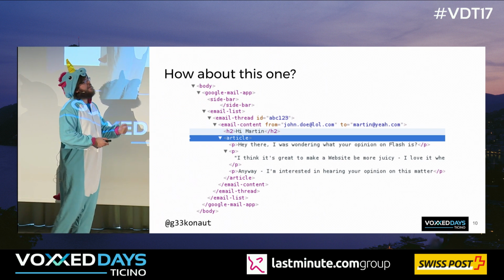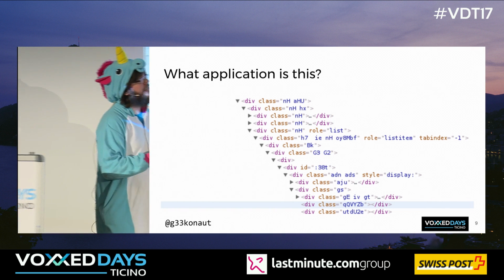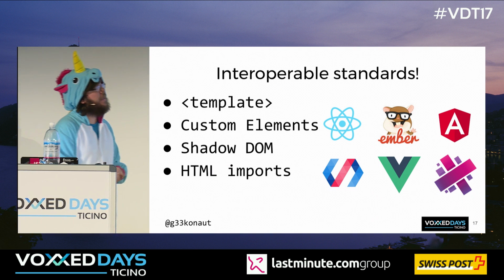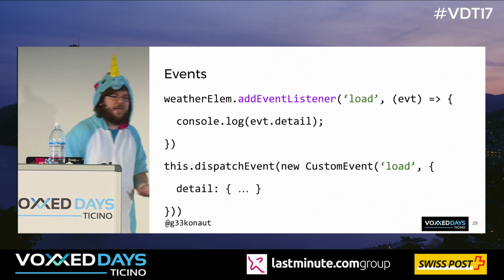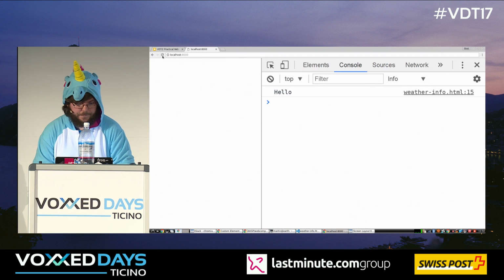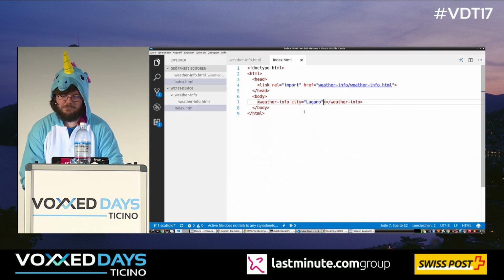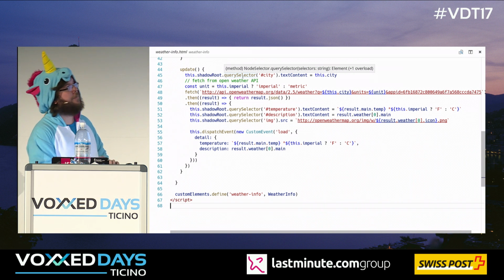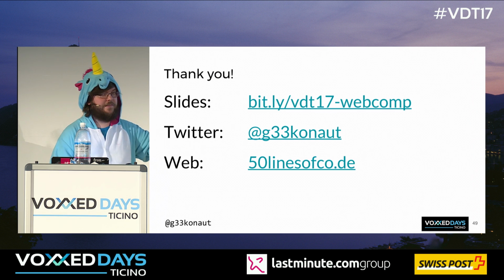Building web applications with Web Components by Martin Splitt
Web Components, a set of web standard proposals, have reached Version 1 and begin to be shipped in browsers without polyfills.

In this talk we will see what Web Components are, how you can write your own and how to compose web applications from them.